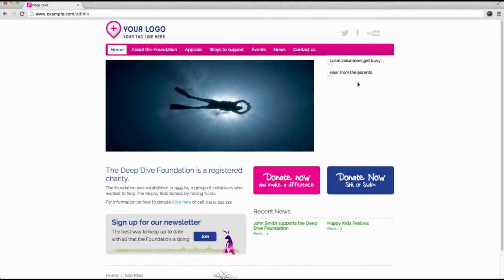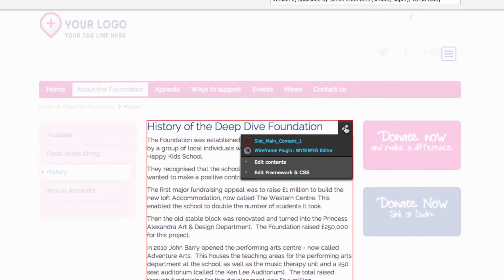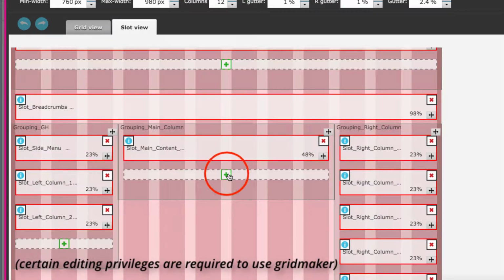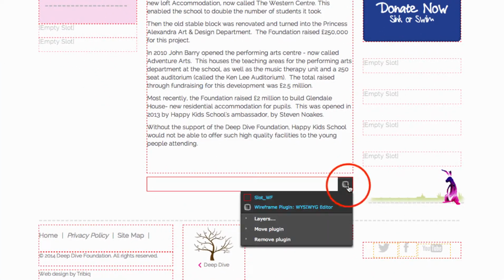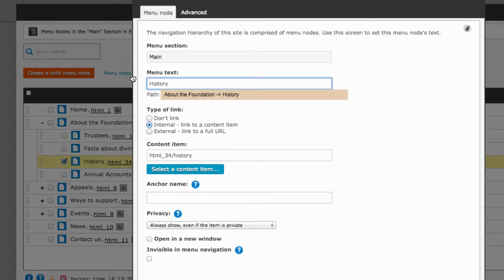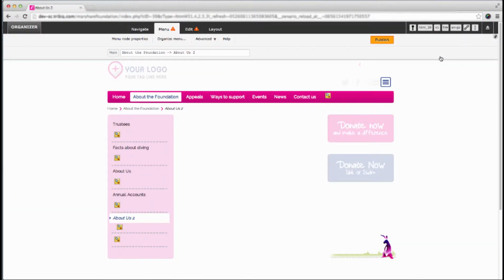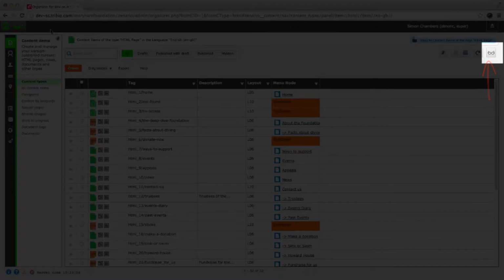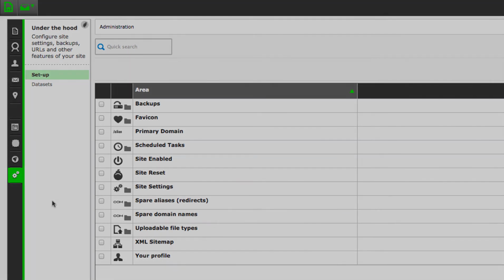Zenario CMS to build a website - Getting to know Zenario (7.0.2)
Zenario is a web-based content management system. It can be used for simple sites, with many "wysiwyg" features, but is really designed to run extranet sites, such as customer portals. It also has multi-lingual features built in from the core.